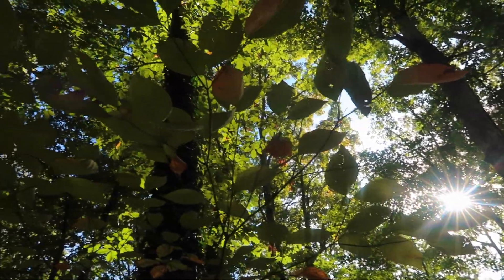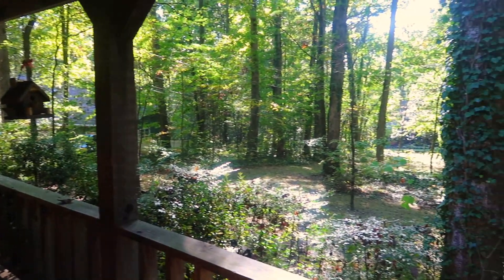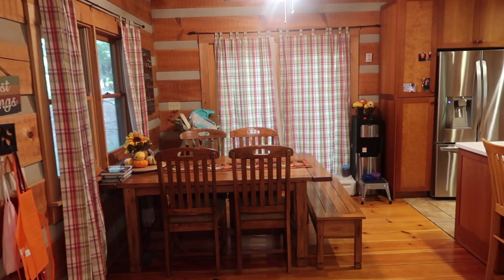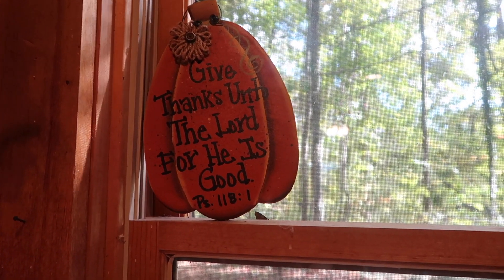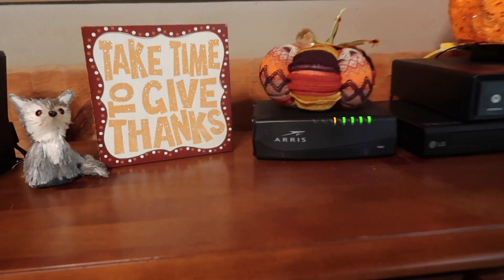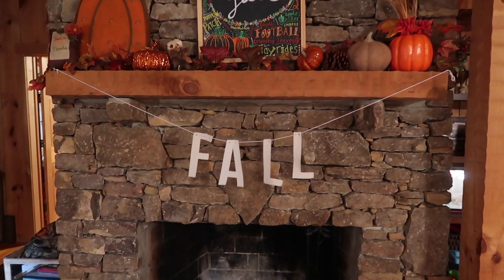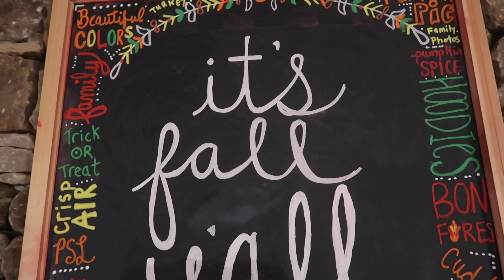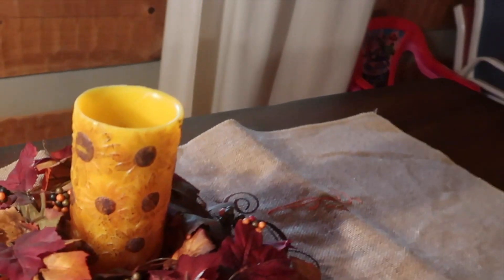Fall Log-Home Tour || It's Fall Y'all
In this video, I am sharing a tour of my Fall decorations in and outside of our log-home!

💙MORE ABOUT THIS CHANNEL:
It's all about, faith, family, health & homeschooling here with a huge focus on homeschooling lately! ;) And sometimes Day in the Life videos or daily VLOGS.

I am a mom to 4 littles and a wife to a chiropractor. Our kids are 10, 8, 3, and one year old. We live a more natural lifestyles and encourage others in their journey. And encourage everyone to do what is best for their family, whether it's homeschool or traditional school, health-wise, etc.